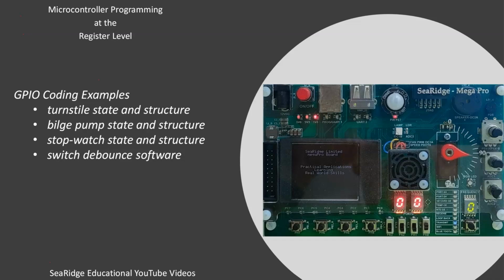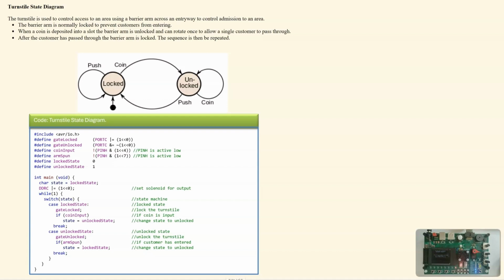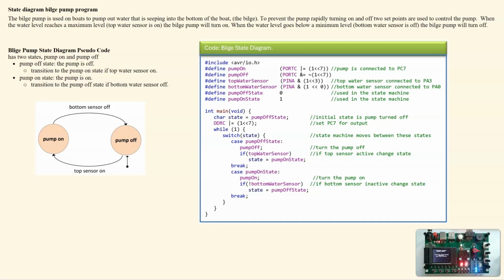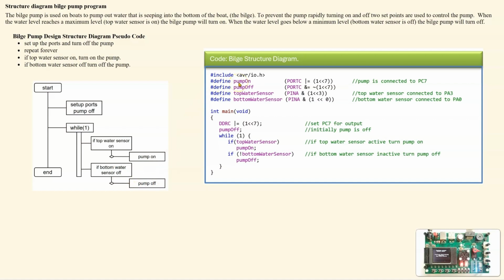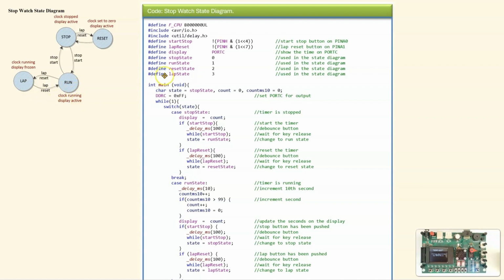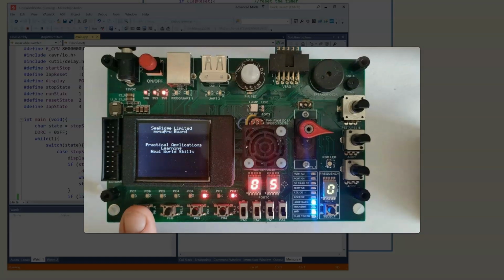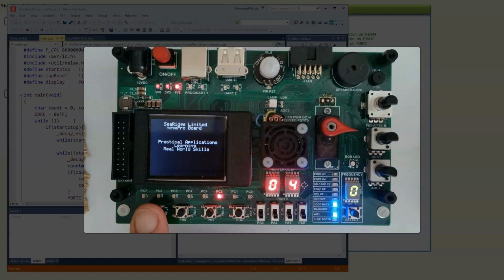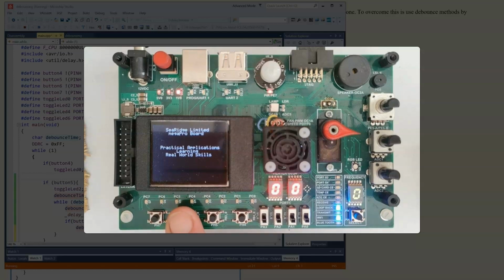10 General Purpose Input Output (GPIO) coding examples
This nutshell provides programming examples for the General-Purpose Input Output system showing the pseudo code, state diagram and structure diagram and the C code derived from the structure diagrams. Switch debouncing is also explained with example code

AVR, ATmega, ATmega2560, Atmel, Microchip, microcontroller programming, microcontroller register level programming. GPIO, General Purpose Input Output, PIO, Parallel Input Output, state diagrams, structure diagrams. coding examples, switch debouncing

Chapters
00:00 Introduction
00:26 Turnstile state diagram
03:00 Turnstile structure diagram
04:46 Bilge pump state diagram
06:57 Bilge pump structure diagram
08:31 Stop-watch state diagram
12:26 Stop-watch structure diagram
14:53 Switch debouncing